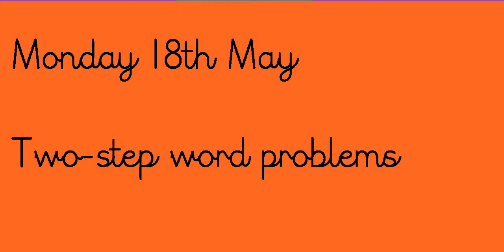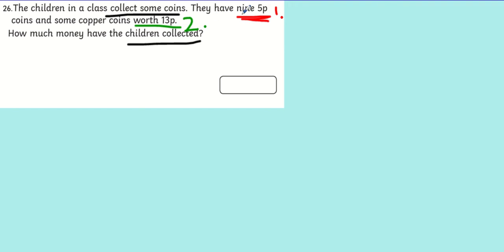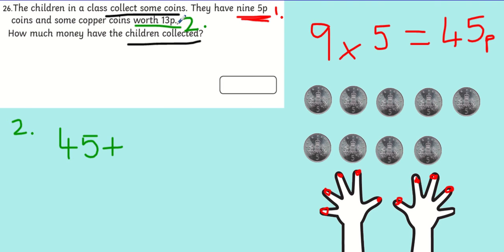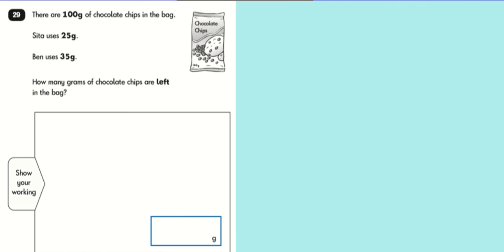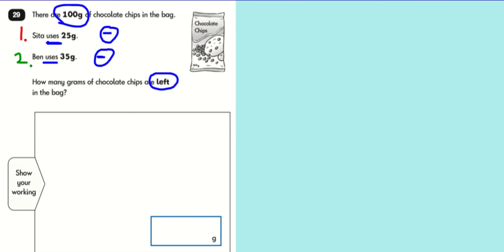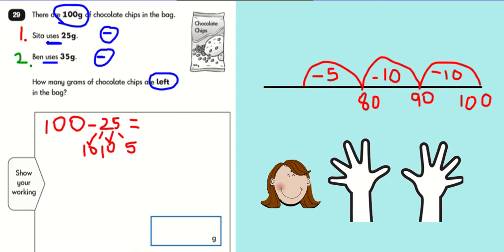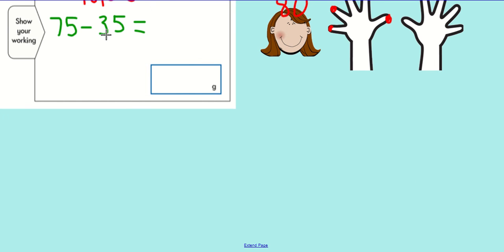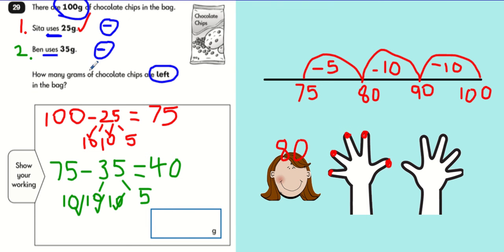18.05.2020 Year 2 Daily Maths Challenge